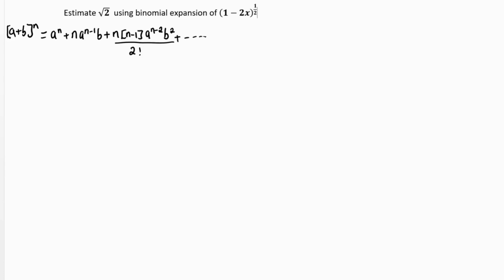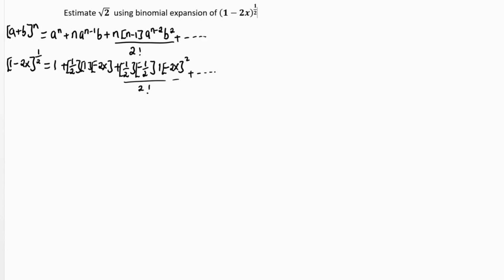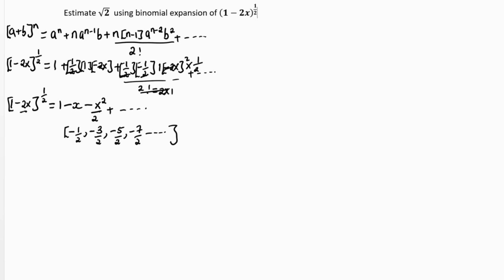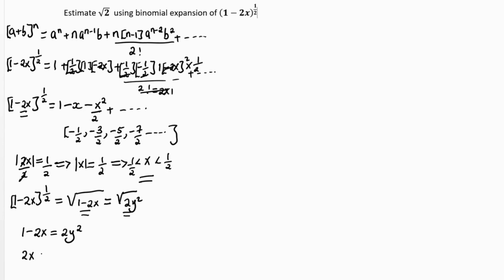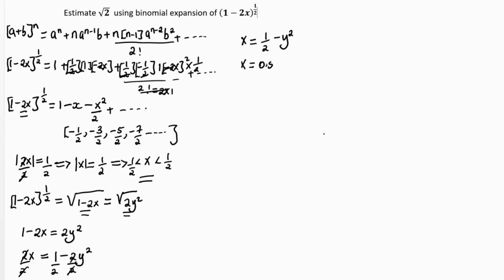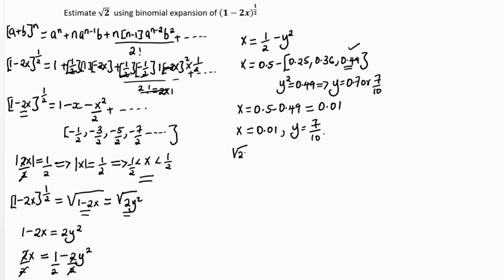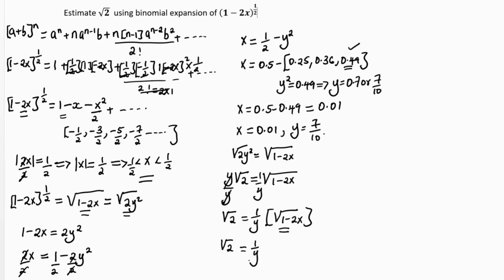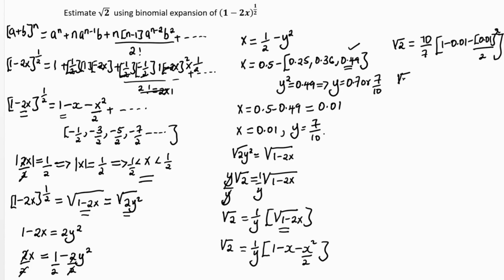Binomial expansion exam questions: how to expand using binomial theorem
Binomial expansion exam questions, In this video, we solve a key binomial expansion exam question with a detailed, step-by-step explanation designed to help students understand the concept thoroughly. You’ll learn the binomial theorem formula with examples, and see exactly how to expand using binomial theorem using both traditional and shortcut methods. We also explore a useful binomial expansion example with solutions to show you how to apply the theory in real problems. This lesson is perfect for students studying binomial theorem in class 11 with examples, as well as those preparing for Algebra 2 or competitive exams like JEE. You'll see the application of binomial theorem in real life, and we also explain Pascal's triangle and binomial theorem in a simple way to help you easily find specific terms and coefficients in an expansion. For quick revision, we include a binomial theorem mind map, and for faster problem-solving, we show you a clever binomial theorem short trick and a smart binomial theorem trick for JEE. Whether you're trying to master the basics or looking for exam hacks, this video has everything you need to strengthen your understanding of the binomial theorem.